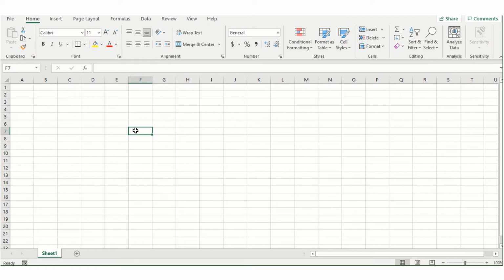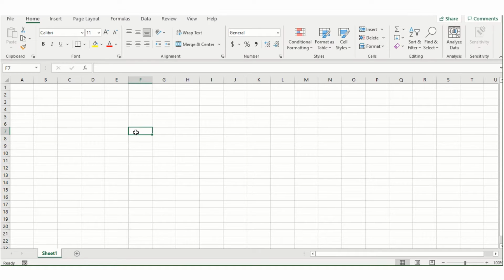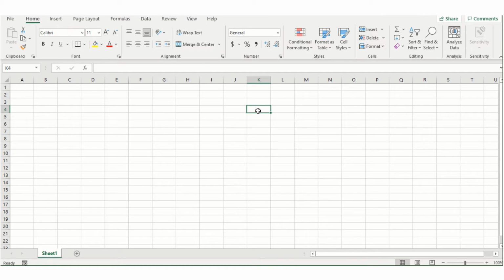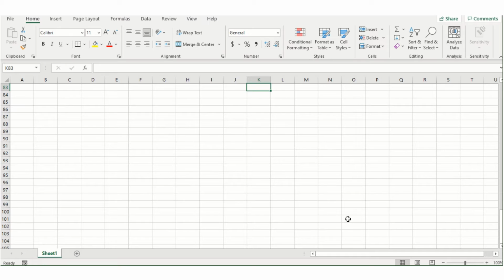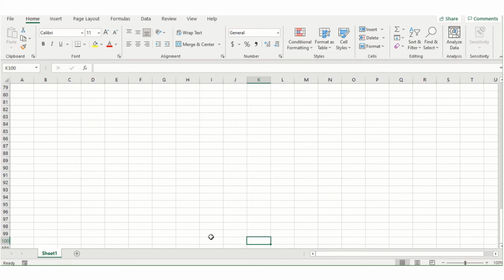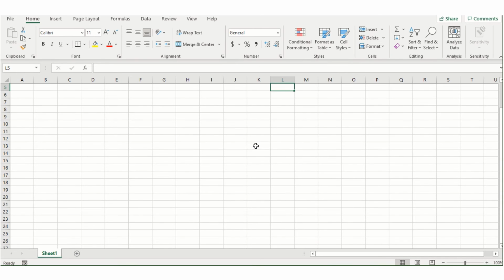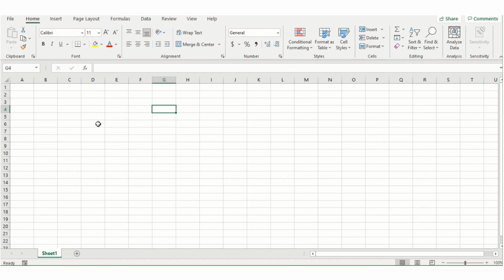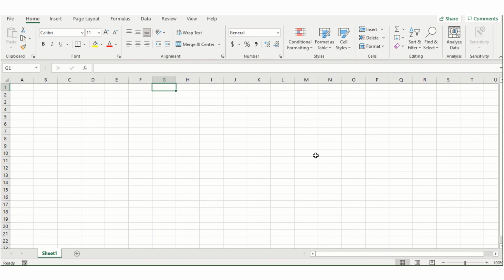Move between cells in an excel sheet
Now that you know how to start excel and you know what is ribbon, a cell ... lets now understand how to move between a cell to another. Understand how namebox works and also how to use Go To command. Ctrl+G to launch GoTo. for more such videos